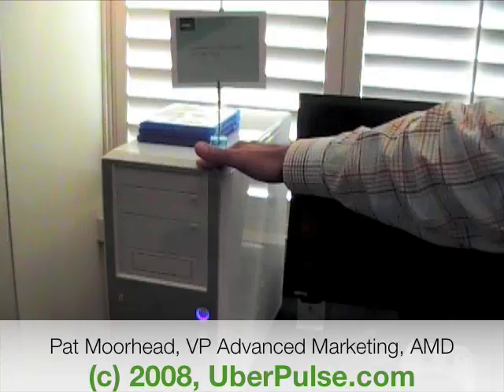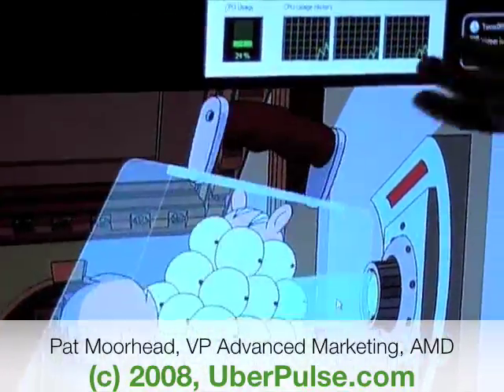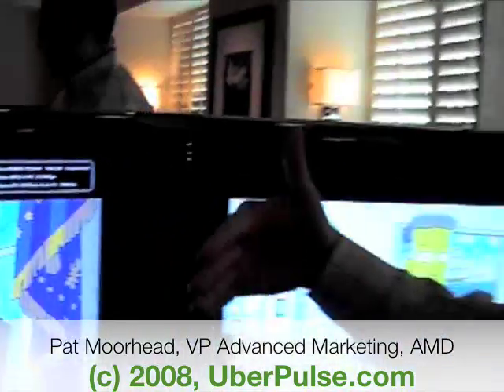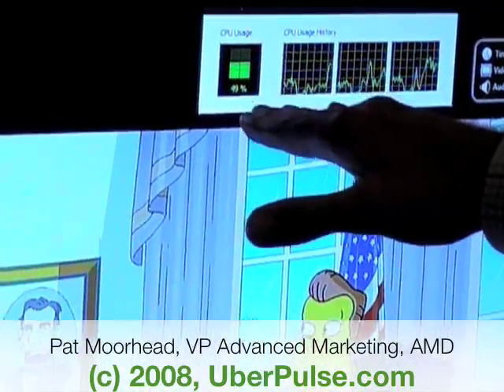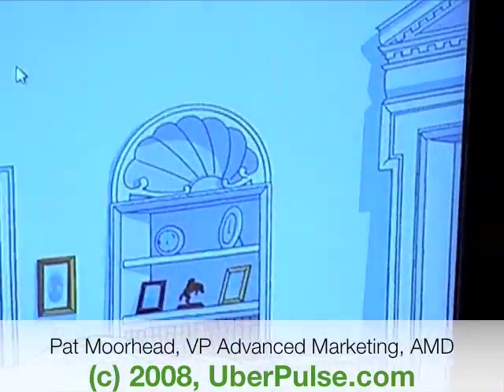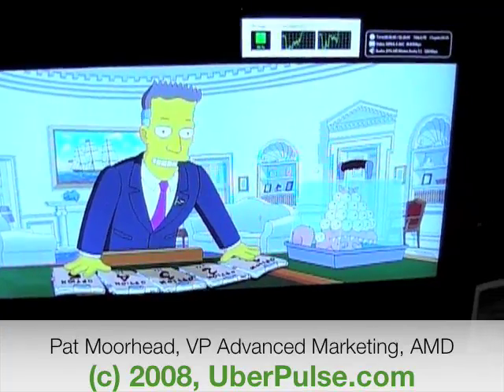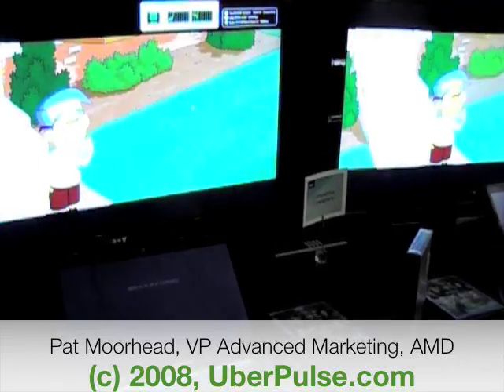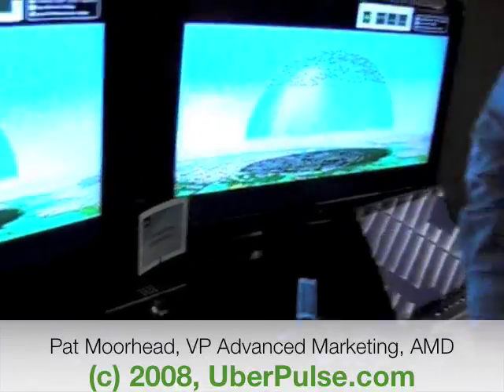$599 Desktop Duel: How an AMD Triple-Core System Beats an Intel Quad on Blu-Ray Playback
Moorhead compares two $599 PCs playing a Blu-Ray movie. One with an AMD Phenom triple-core and the other with an Intel Quad chip, and both with an integrated graphic chip. The Intel system had a much higher CPU utilisation level. And when Moorhead launched an encoding task, the Intel machine peaked at 100% utilisation, affecting the movie playback, where the AMD machine showed a 50% CPU utilisation.